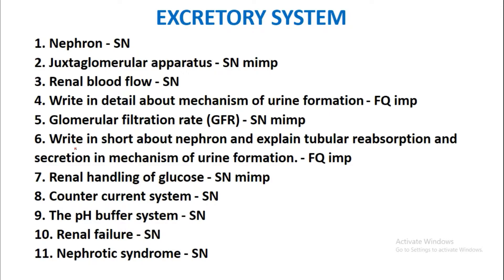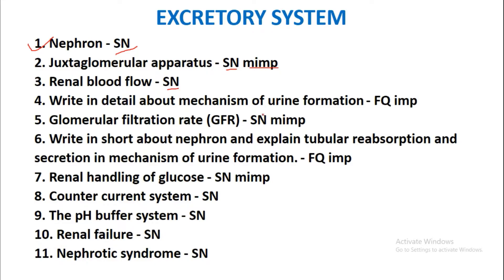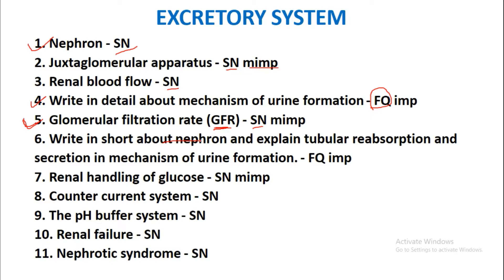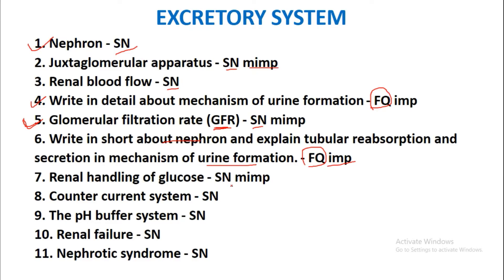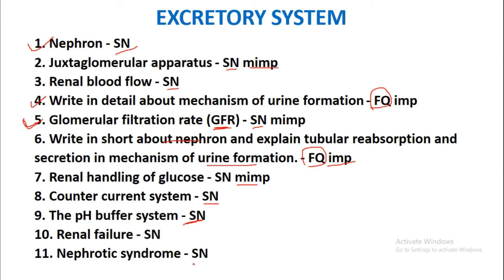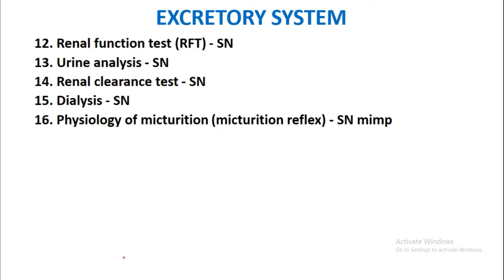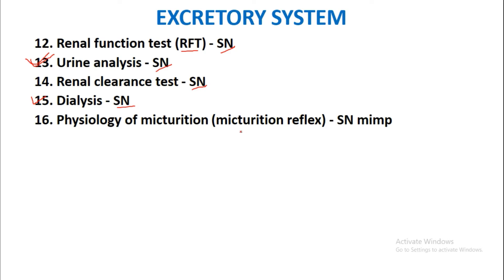EXCRETORY SYSTEM - IMPORTANT QUESTIONS | PHYSIOLOGY QUESTION BANK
First MBBS Study & Exam Guide Course (Solving Study, Memory & Exam Problems)

📲 Download Mobile App:
Android: